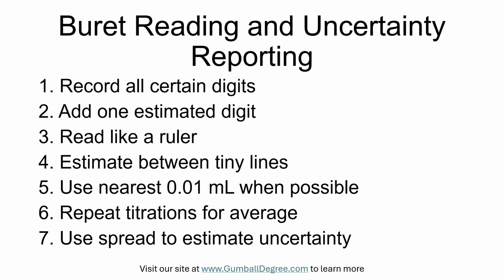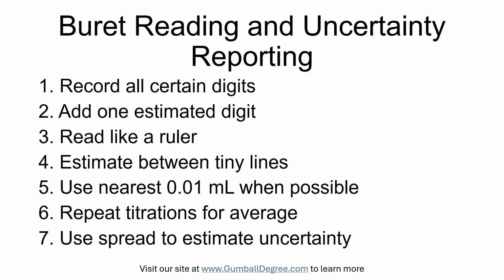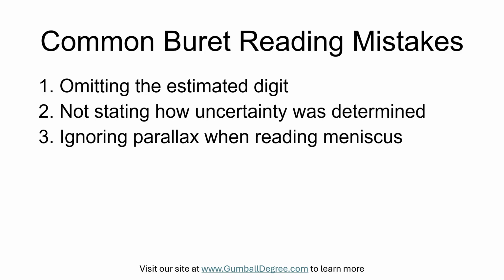How do you report uncertainty for a buret reading?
Buret Reading and Uncertainty Reporting

1. Record all certain digits
2. Add one estimated digit
3. Read like a ruler
4. Estimate between tiny lines
5. Use nearest 0.01 mL when possible
6. Repeat titrations for average
7. Use spread to estimate uncertainty

Common Buret Reading Mistakes

1. Omitting the estimated digit
2. Not stating how uncertainty was determined
3. Ignoring parallax when reading meniscus